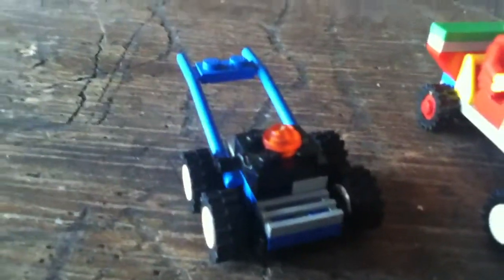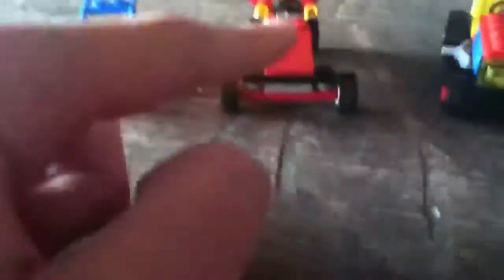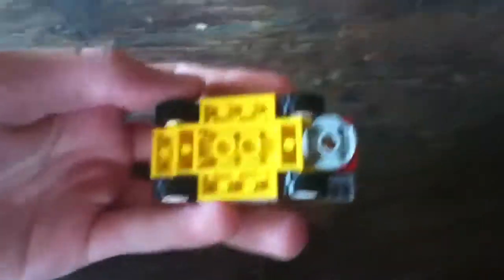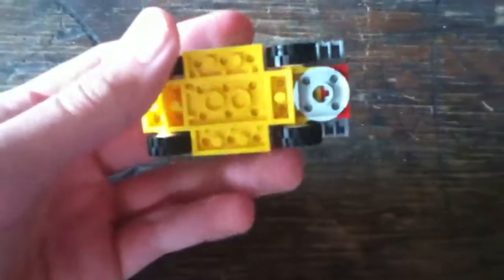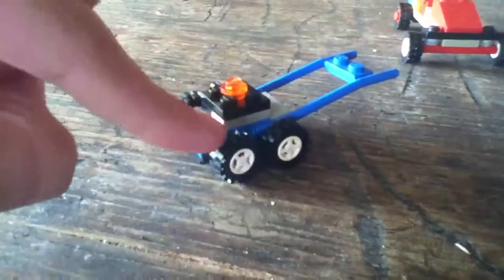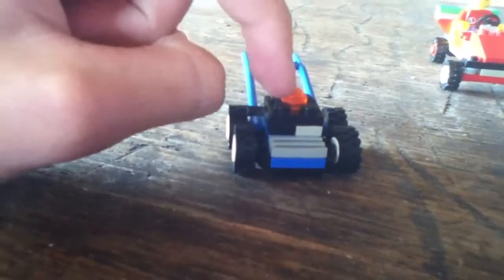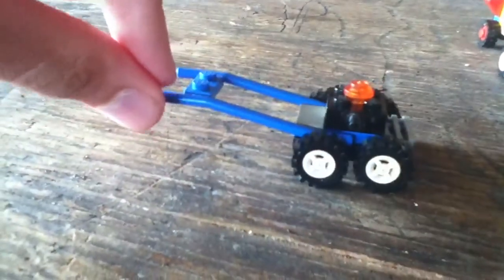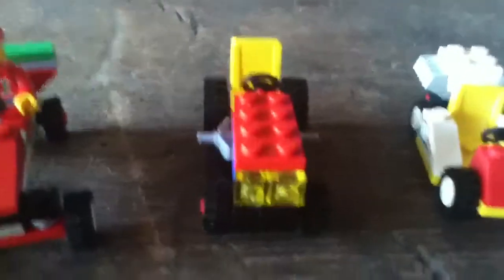My Lego Vehicles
These are just some of the Lego vehicles that I built. Hope you like them!